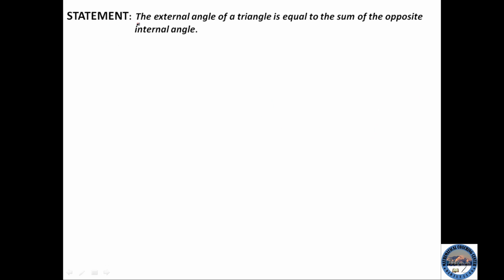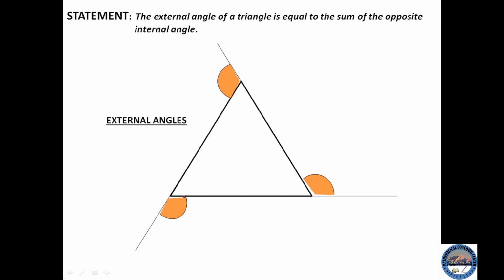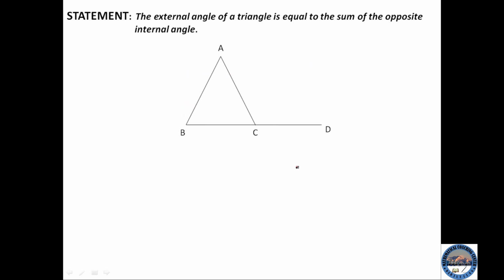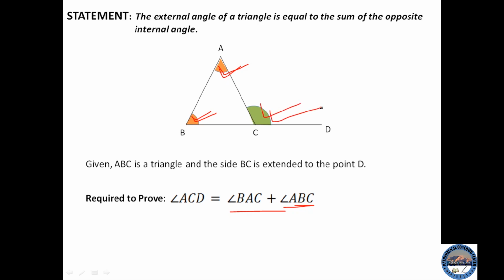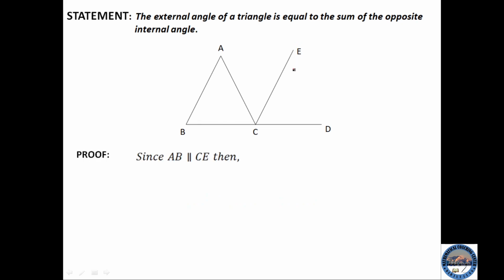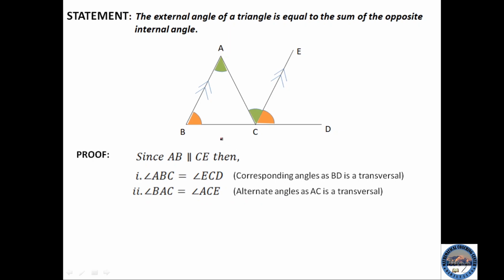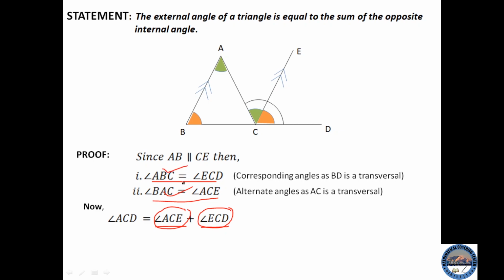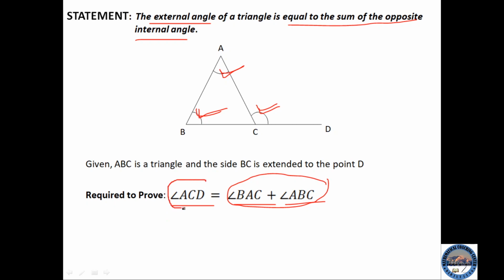Class 7 ICSE / TRIANGLE AND ITS PROPERTIES External angle and Internal angle of a triangle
In this video we will the discuss the relation between the external and internal angle of the triangle. We will also prove the relation.

You can connect with Umang Khawas on the links provided below.